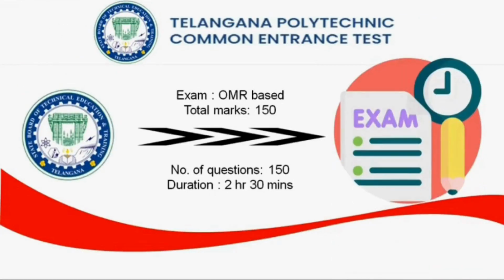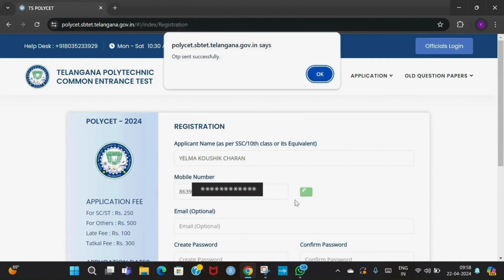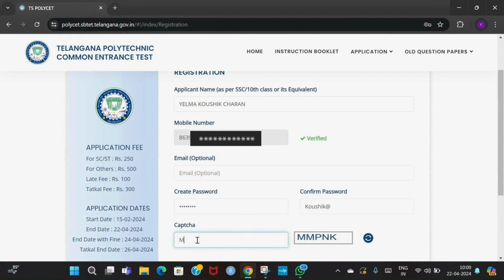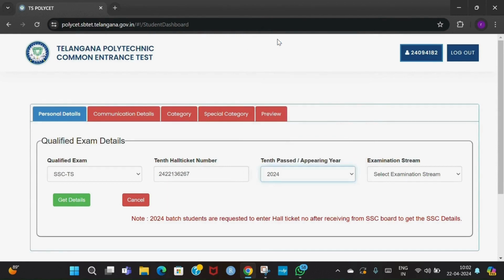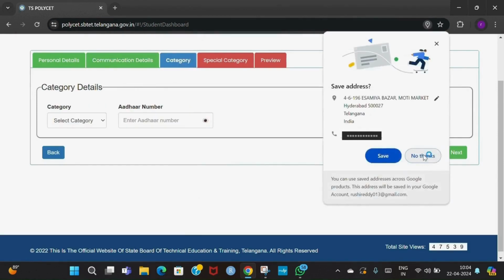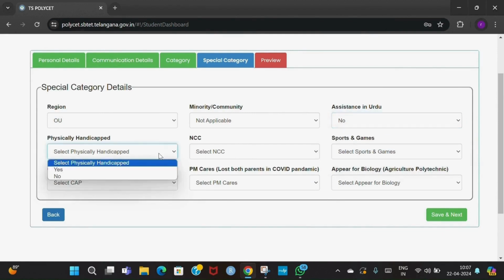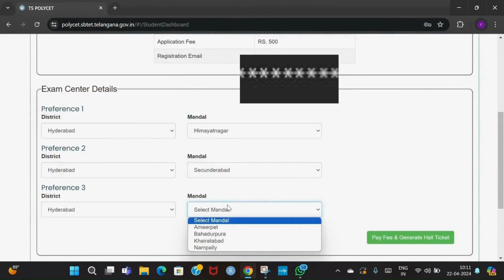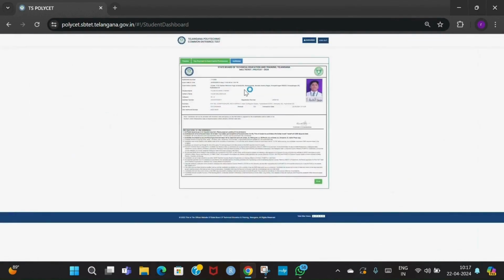TS POLYCET 2024 : How to Register I How to Fill the Application Form I Step by Step I Easy Tutorial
Today, we're diving into the TS POLYCET 2024 registration process, breaking it down step by step. Once there, locate the registration link and click on it.
Make sure to double-check all the information for accuracy. Then, upload the required documents such as your photograph and signature as per the specified format.
After that, proceed to pay the application fee through the available payment modes. Once the payment is successful, you'll receive a confirmation message or email.
Lastly, don't forget to save or print your filled application form for future reference. And that's it! You've successfully completed the TS POLYCET 2024 registration process.

CHAPTERS:

0:00 Introduction
0:30 Exploring TSPOLYCET2024
1:16 One Time Registration
2:55 Application
7:21 Outro